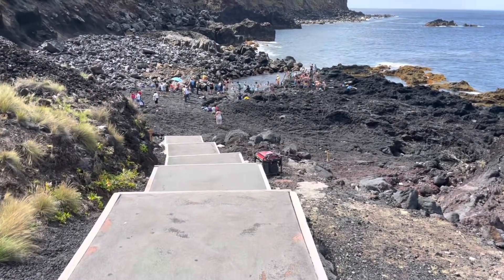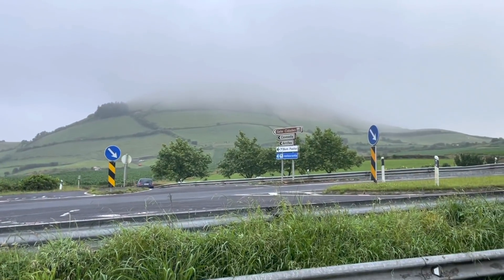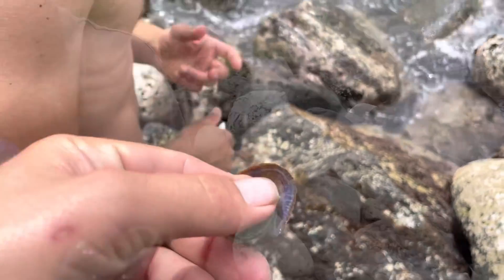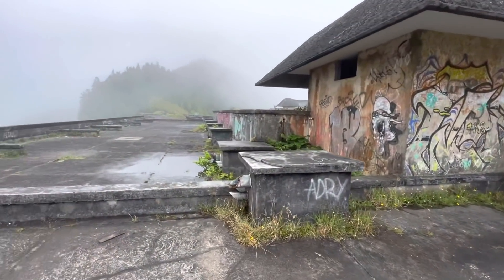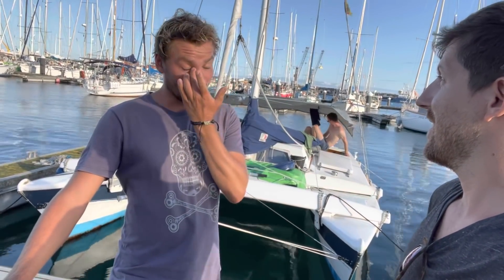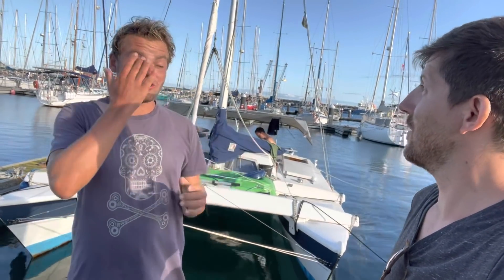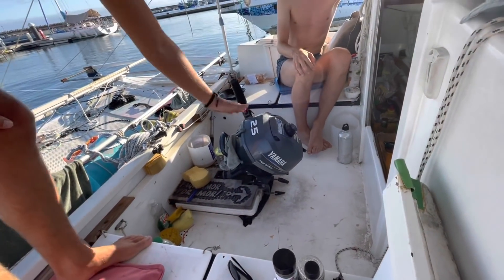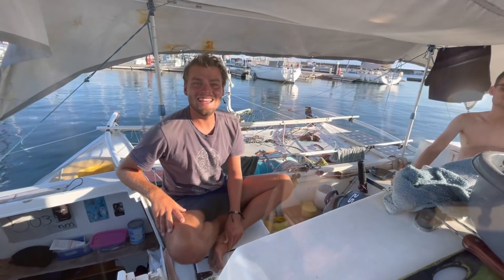More of São Miguel: Compact cruising catamaran, abandoned hotel, hot spring, horses and limpets.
Bitcoin bc1q23xsnagqat94tcu6tr40zcj504njlzqq2hg39c

Amazon Wishlist